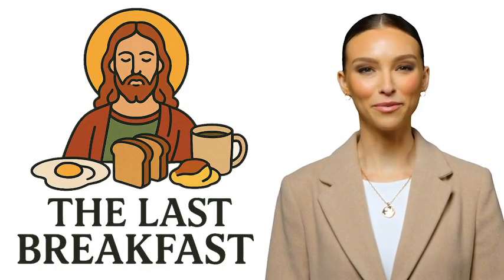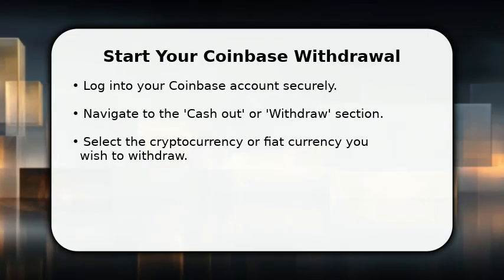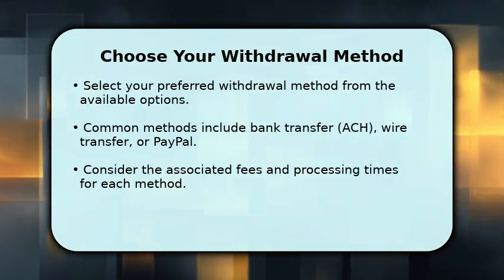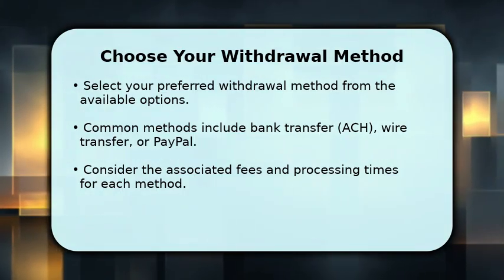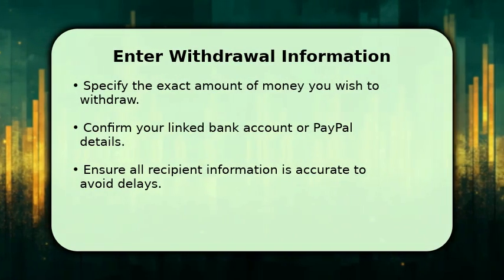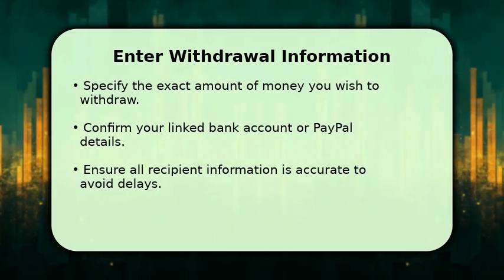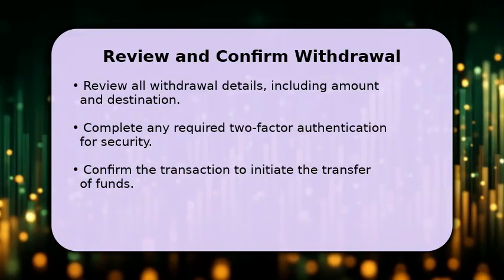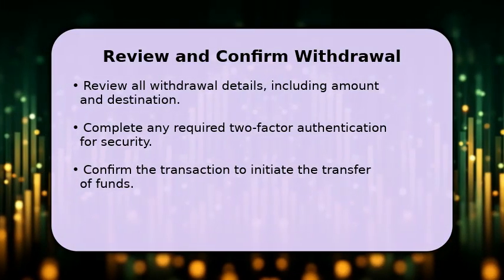How To Get Your Money Off Coinbase - Step By Step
▸ (f) Are you having trouble withdrawing your funds from Coinbase? Don't worry, we've got you covered! In this step-by-step guide, we'll walk you through the process of getting your money off Coinbase. From creating a withdrawal request to verifying your identity and receiving your funds, we'll cover it all. Whether you're a beginner or an experienced user, this video will help you navigate the process with ease.

coinbase withdrawal, how to get money off coinbase, coinbase step by step, withdrawal from coinbase, coinbase fees, coinbase verification, coinbase support, coinbase customer service, coinbase account issues